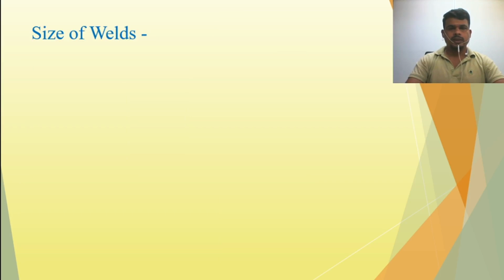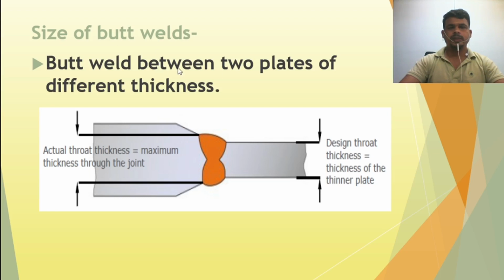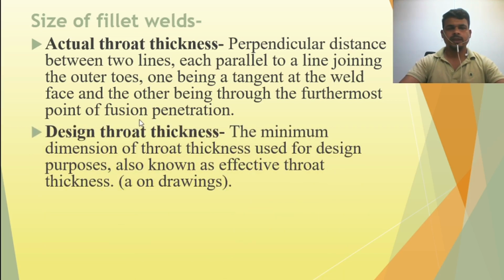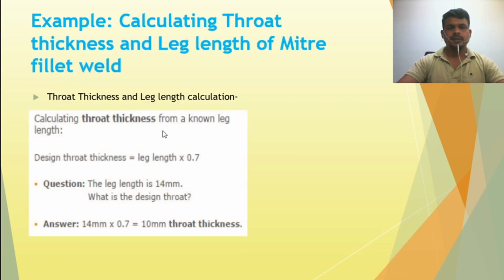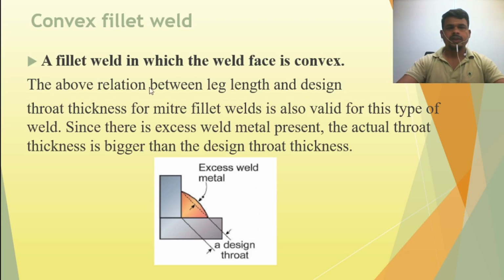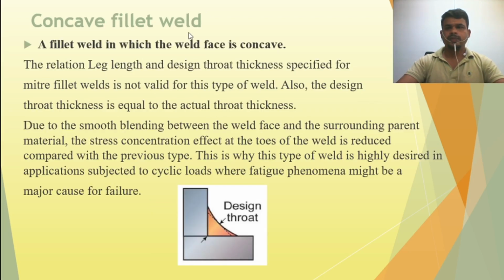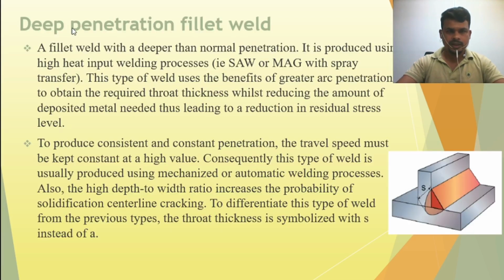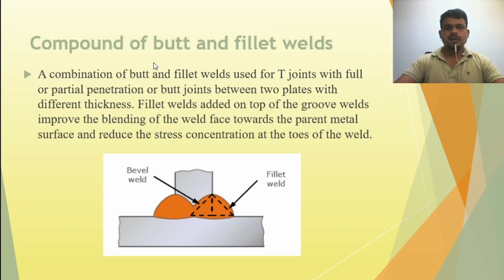Lecture - 18, Basic of Piping and Welding (Size of Weld)